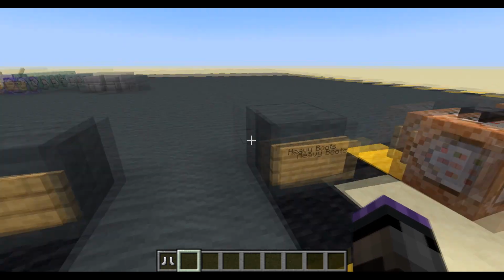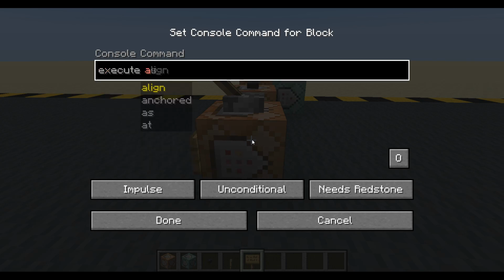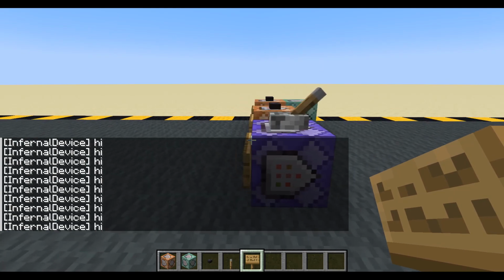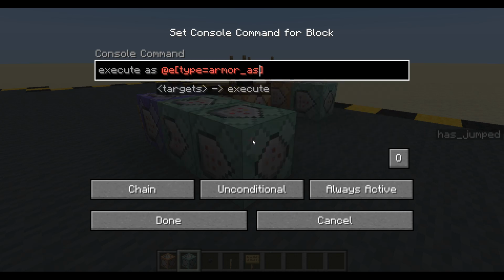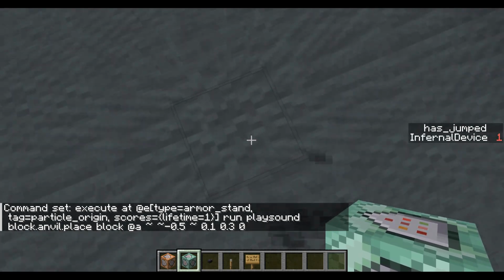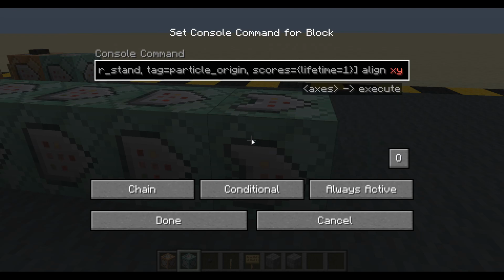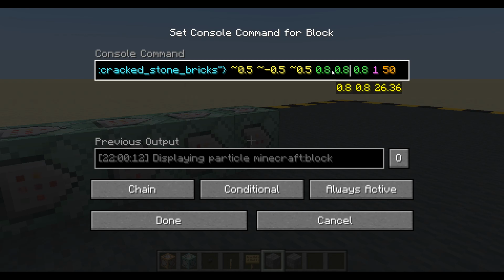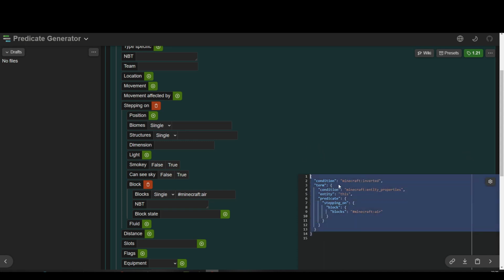370: Ground breaking heavy boots. [Minecraft Map Making]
Ep370: Big boots that clang as you jump and can break cracked bricks when you jump on them.

00:00 Intro
01:20 Setup
02:00 Give boots
03:25 Controller
20:50 Waffling

Version: 1.21

Commands used:

Setup:
IUN: scoreboard objectives add has_jumped custom:jump
CUA: scoreboard objectives add lifetime dummy

Give Boots:
IUN: give @p iron_boots[item_name='"Heavy Boots"',custom_data={boots:heavy}]

Controller:
RUA: execute as @a[scores={has_jumped=1..}] at @s if items entity @s armor.feet iron_boots[minecraft:custom_data~{boots:heavy}]
if predicate {condition: 'minecraft:inverted', term: {condition: 'minecraft:entity_properties', entity: this, predicate: {stepping_on: {block: {blocks: 'minecraft:air'}}}}}
run summon armor_stand ~ ~ ~ {Silent:0b, Invisible:true, FallDistance:100, Tags:["particle_origin"], Silent:true}
CCA: scoreboard players reset @a[scores={has_jumped=1..}] has_jumped
CUA: scoreboard players add @e[type=armor_stand, tag=particle_origin] lifetime 1
CUA: kill @e[type=armor_stand, tag=particle_origin, scores={lifetime=3..}]
CUA: execute at @e[type=armor_stand, tag=particle_origin, scores={lifetime=1}] run playsound block.anvil.place block @a ~ ~-0.5 ~ 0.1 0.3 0
CUA: execute at @e[type=armor_stand, tag=particle_origin, scores={lifetime=1}] if block ~ ~-0.5 ~ cracked_stone_bricks run setblock ~ ~-0.5 ~ air
CCA: execute at @e[type=armor_stand, tag=particle_origin, scores={lifetime=1}] align xyz run particle block{block_state:"cracked_stone_bricks"} ~0.5 ~-0.5 ~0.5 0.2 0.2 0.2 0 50
CUA: execute as @a if items entity @s armor.feet iron_boots[minecraft:custom_data~{boots:heavy}] run effect give @s slowness 2 2 true